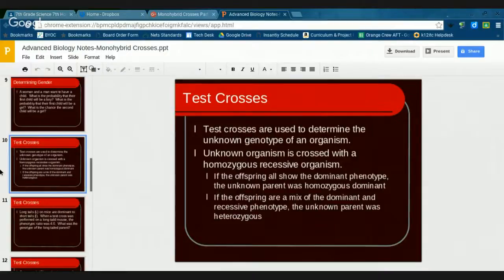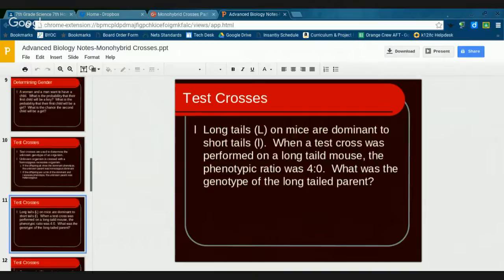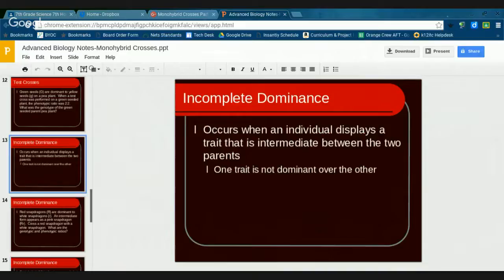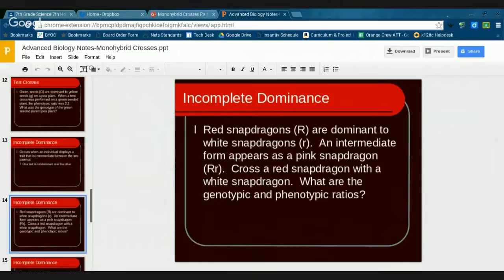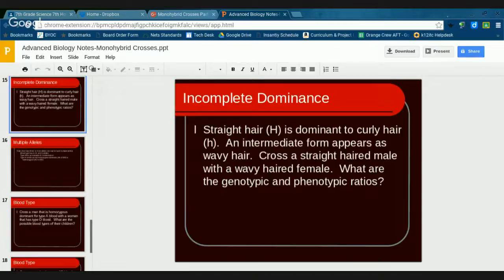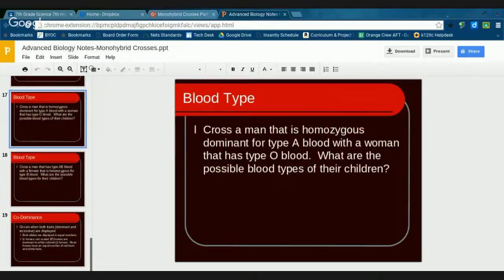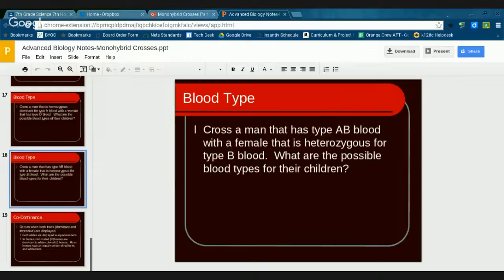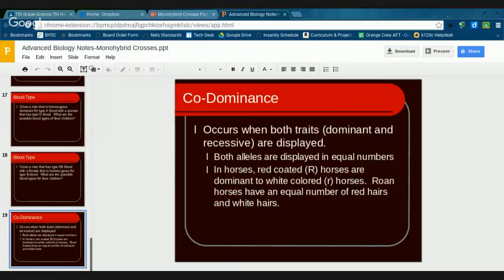Monohybrid Crosses Part 2